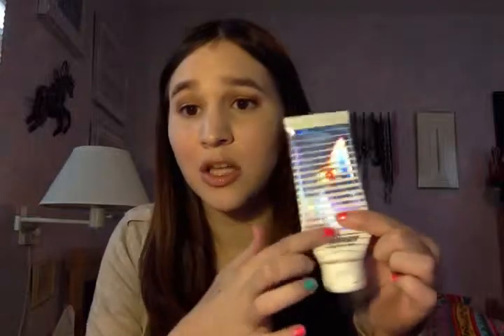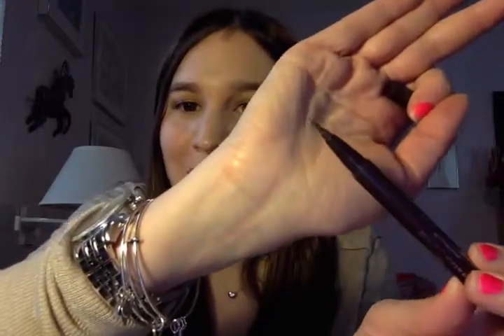Products I've Used Up (PART 1)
Products that I've used up PART 1!! It was too long to make it one video and I kept on forgetting things to mention so Part 2 should be up in a day or two lol. And you'll see how I liked the product and if I would repurchase it!!

What I'm Wearing:
Eyes: Too Faced Natural Eyes Palette, Stila Stay All Day Liquid Eyeliner in Dark Brown, Benefit Roller Lash Mascara, Clinique Bottom Lash Mascara
Face: Smashbox Primer Water, Dior Airflash Spray Foundation in Ivory, Nars Radiant Creamy Concealer in Light Vanilla, Nars Transluscent Crystal Loose Setting Powder, Urban Decay Naked Flushed Palette in Streak, Becca Shimmering Skin Perfector Pressed in Moonstone, Becca Mineral Blush in Songbird, Hourglass Ambient Light Powder in Luminous Light, Urban Decay All Nighter Setting Spray
Lips: NYX Lip Liner in Natural, Anastasia Beverly Hills Lip Gloss in Undressed